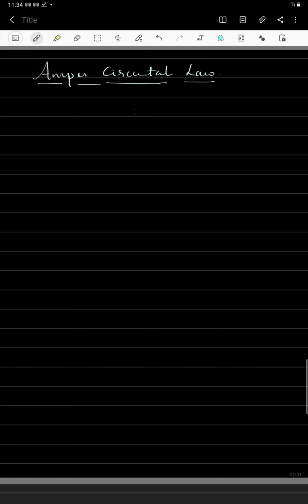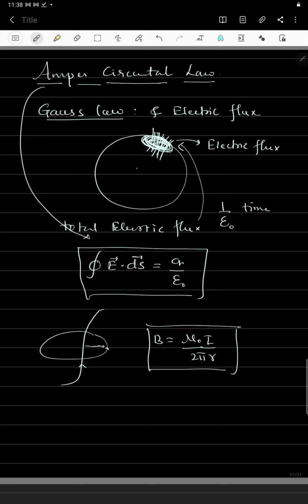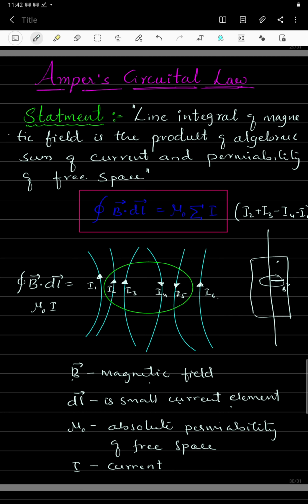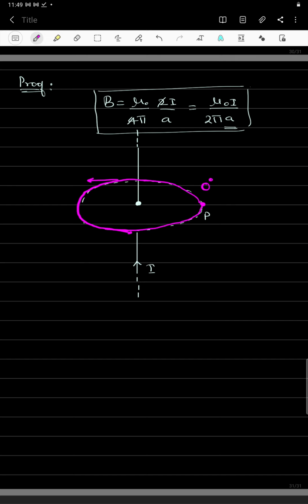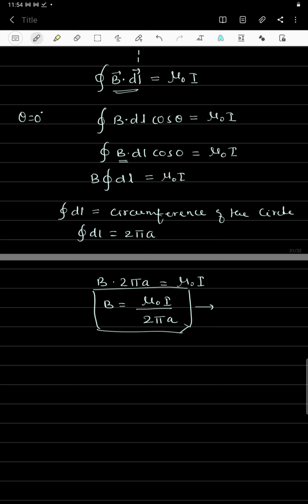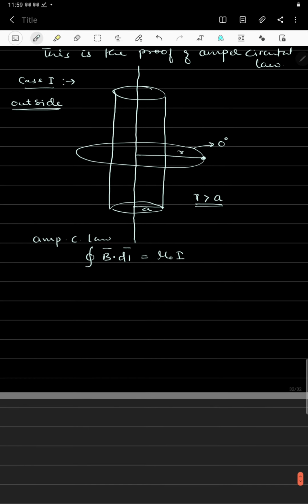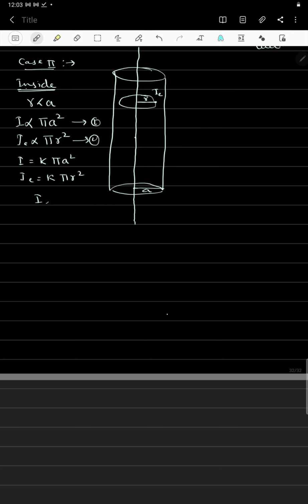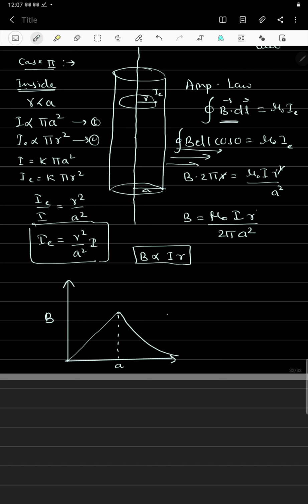BSc ll sem | Magnetic Properties |Ampere Circuital Law | by laxman Sir